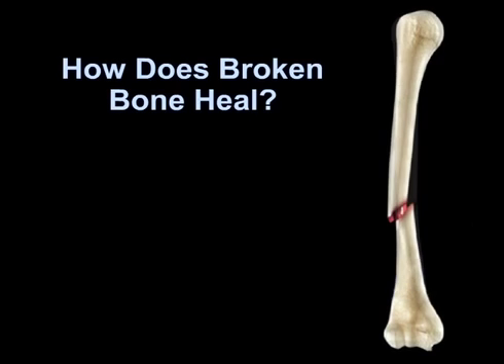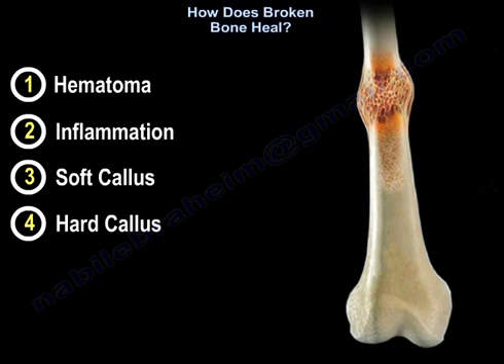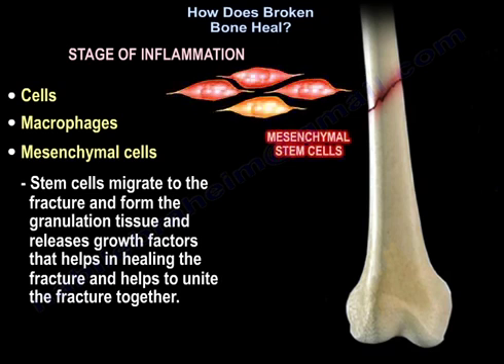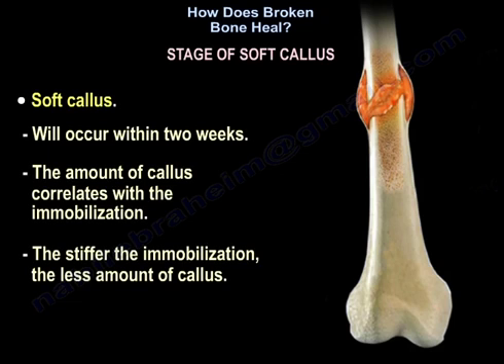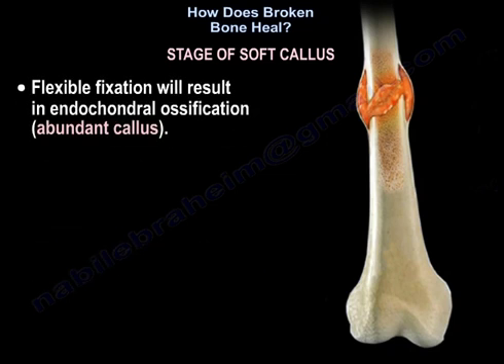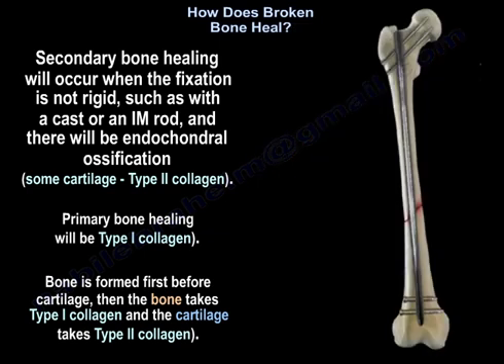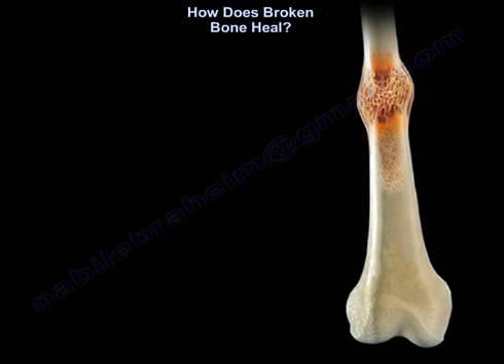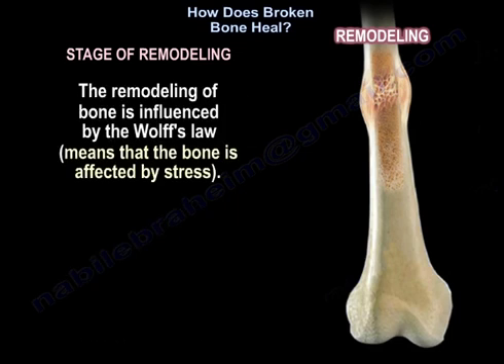How Does Broken Bone Heal ?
The stages of healing of a fracture is explained.